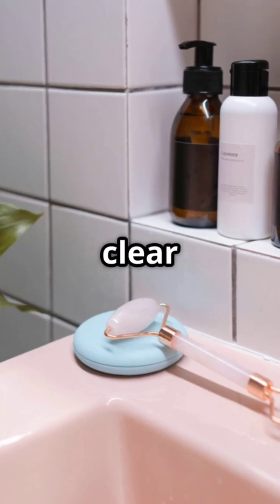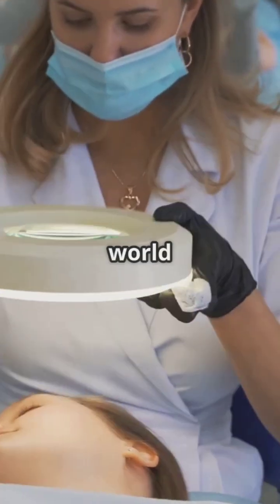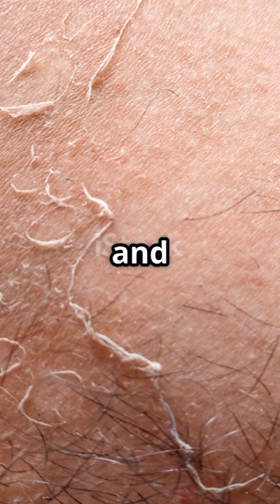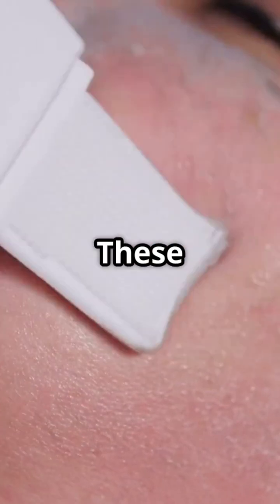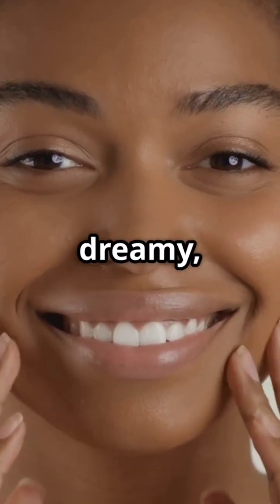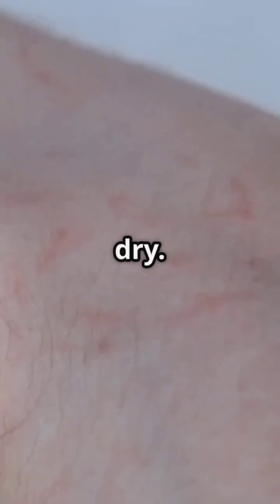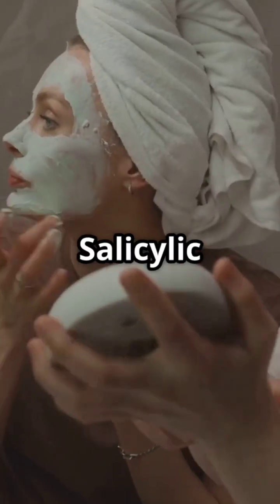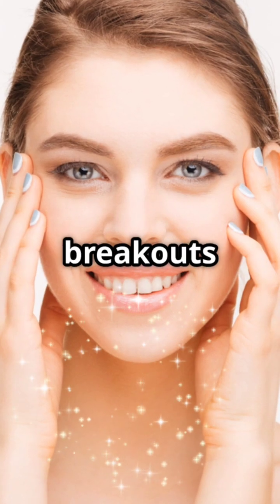Why Salicylic Acid is a Skincare Essential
Are you tired of dealing with acne and breakouts? Do you dream of having a clear complexion and radiant glow? Salicylic acid may be the skincare essential you've been missing! As a powerful beta hydroxy acid, salicylic acid is a doctor-recommended treatment for acne, helping to unclog pores and reduce inflammation. But its benefits don't stop there. It can also improve skin clarity, reduce the appearance of fine lines and wrinkles, and even out skin tone. In this video, we'll dive into the science behind salicylic acid and how it can fit into your skincare routine. Whether you're looking to get rid of acne, achieve a clear skin, or simply glow up, salicylic acid is the skin hero you need to know about. So, what are you waiting for? Press play to learn how to harness the power of salicylic acid for a clearer, brighter you!